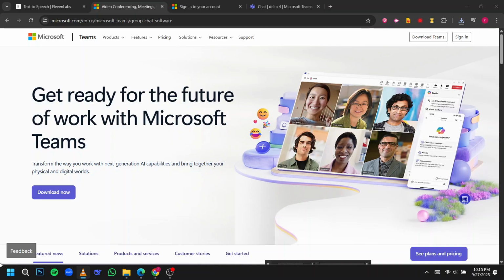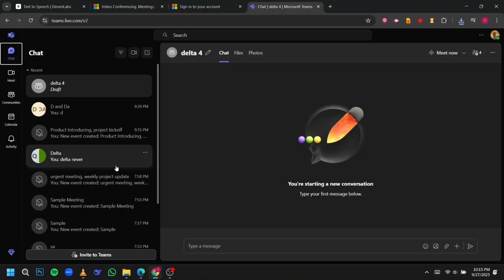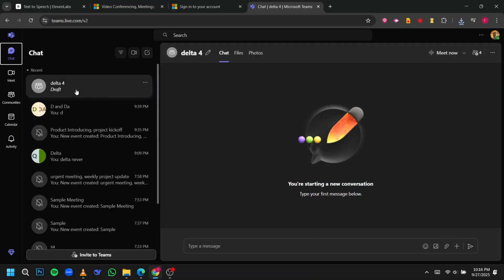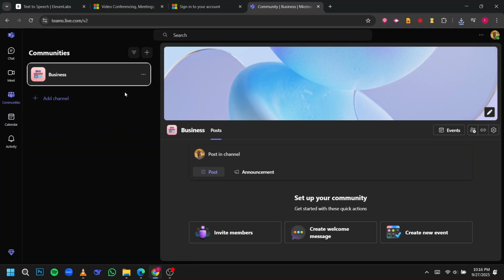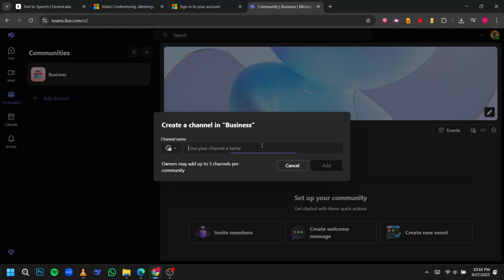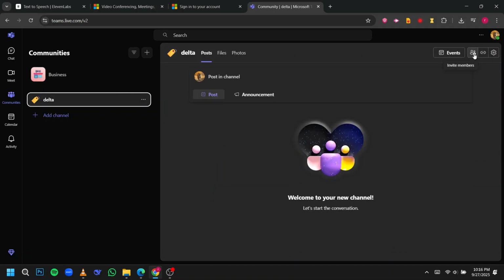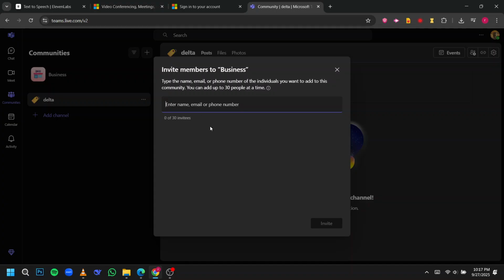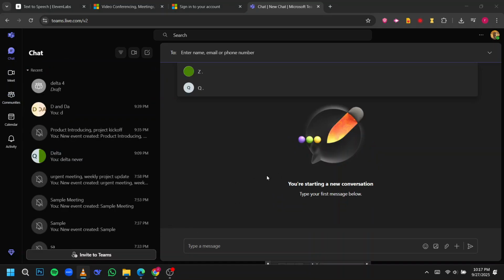How to Add Someone to a Teams Channel microsoft Teams - 2025 (Very Easy)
How to Add Someone to a Teams Channel microsoft Teams
In this video, How to Add Someone to a Teams Channel in Microsoft Teams is explained step by step. You will learn how to add members to a channel, manage Microsoft Teams channel settings, invite people to Teams, and improve collaboration by adding users to specific channels. This tutorial will help beginners understand Microsoft Teams channel management and make teamwork more effective.